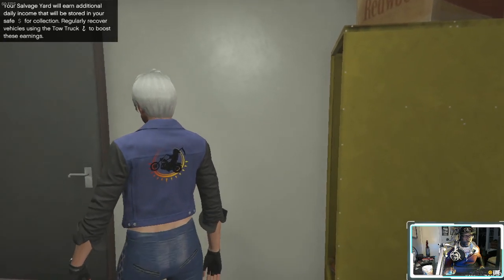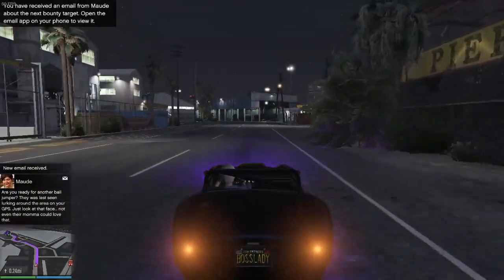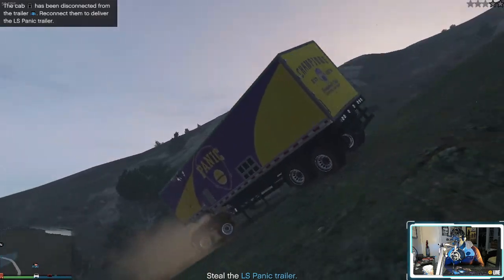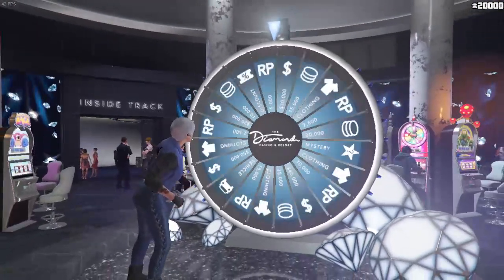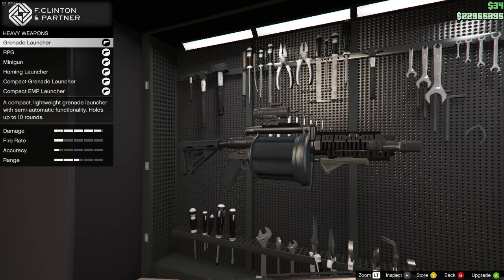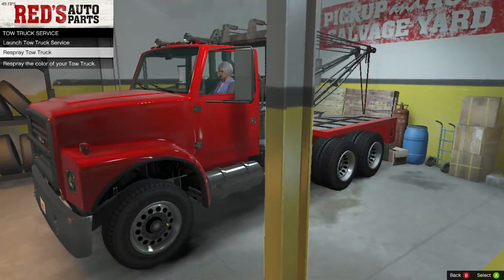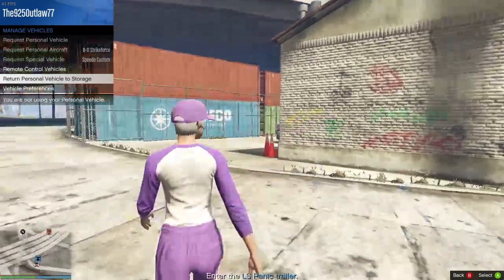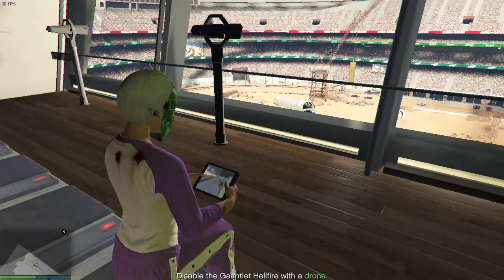NEW!!! "Let's Play! Classic: GTA Online The Chop Shop DLC" Ep. 002 "The Duggan Robbery Part I"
Good morning, fam. I've decided to do a special stream of "Let's Play!" debuting the all-new GTAO DLC (downloadable content) featuring the Salvage Yard business where an unforgettable, yet slightly-annoying character makes his return to GTA with a profitable proposition to make serious bank in boosting high-quality, in-demand rides for his personal collection, or stealing those vehicles to turn around and sell the "chopped up" parts for a profit. Player's choice.

NEW!!! "Let's Play! Classic: GTA Online The Chop Shop DLC" Ep. 002 "The Duggan Robbery Part I" (GTA Online)

EDITED FOR YOUTUBE!